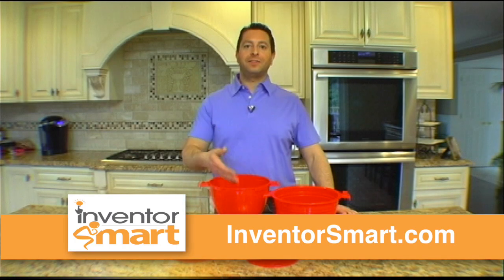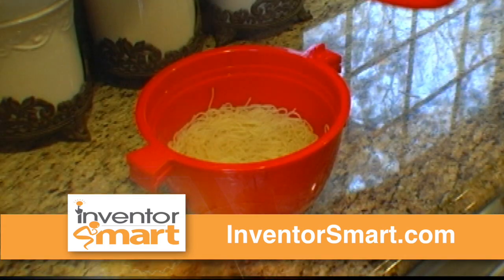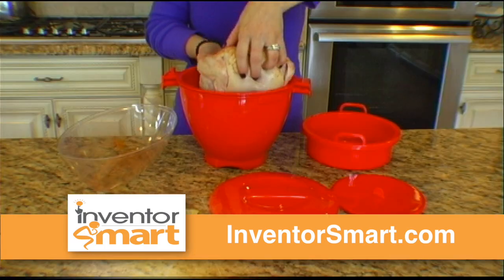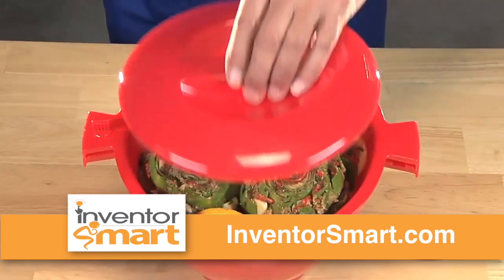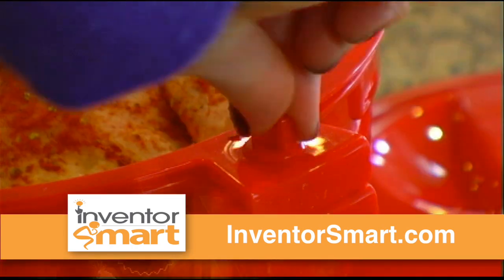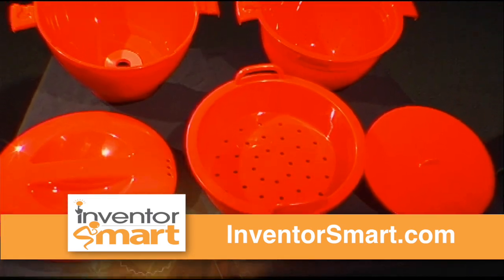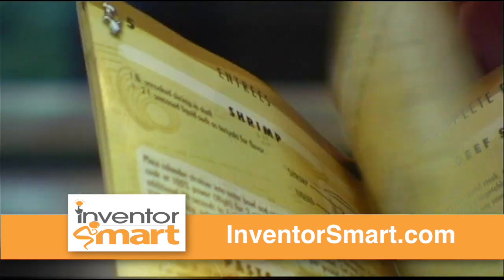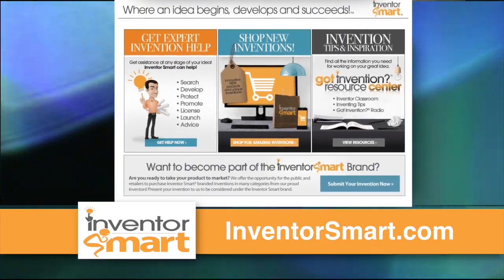123Meals Microwave Steamer / Cooker - Complete Meals in your Microwave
*Make delicious and healthy steamed meals in minutes with the 123Meals Microwave Food Steamer. The most time-saving, flavor-sealing cooking tool you've ever used!
*Twist and Drain feature lets you save the broth.
*Stackable Steam cooker makes perfect pasta every time. Steam veggies, rice dishes, fish, chicken, make pasta and meatballs, soups, shellfish and more.
*Cook your veggies and frozen foods, all in a fraction of the time.
123Meals is dishwasher safe and BPA Free.
*Includes mini cookbook from world a pioneer in microwave cooking!

123Meals Microwave Food Steamer can steam an entire meal in your microwave in just minutes. 123Meals cooks your vegetables, fish and poultry with steam, cutting calories for a healthier life.
It cooks frozen food faster and evenly, locking in flavors and vitamins that would be lost through boiling.
Simply add water to the base container, place it in the microwave and wait for food to be cooked quickly to perfection.
123Meals cooker has a clever stackable compartment so it's easy to cook entire meals quickly.
It has a convenient Twist and Drain feature so you can save the broth for later. 123Meals is great for making pasta, too. It replaces a cabinet-full of pots and pans. 123Meals is dishwasher safe and BPA Free.
Includes cookbook from a pioneer chef in microwave cooking!